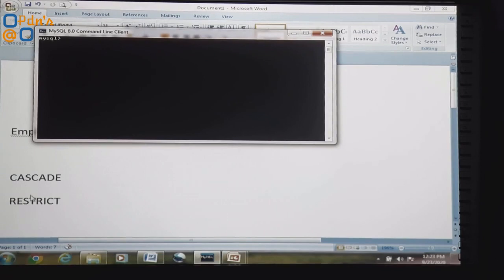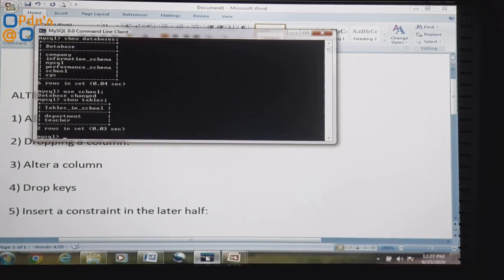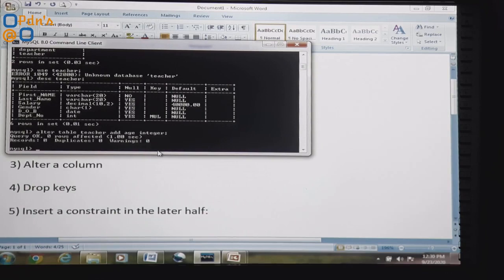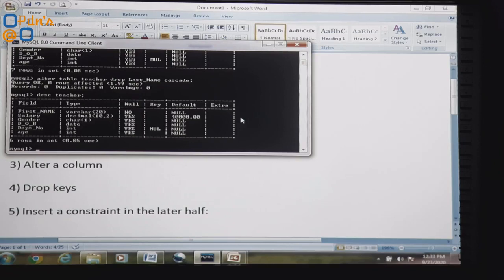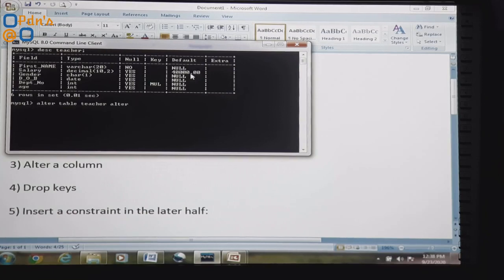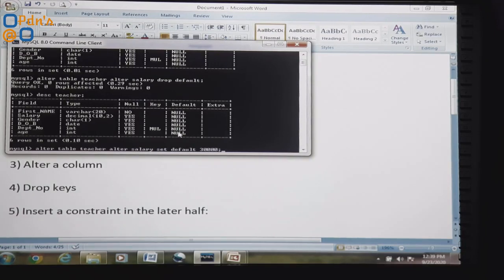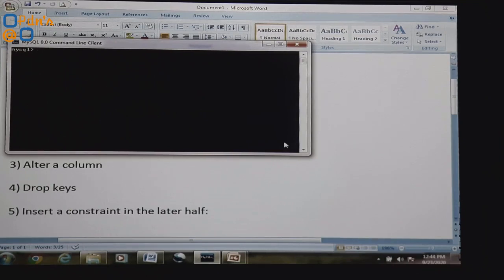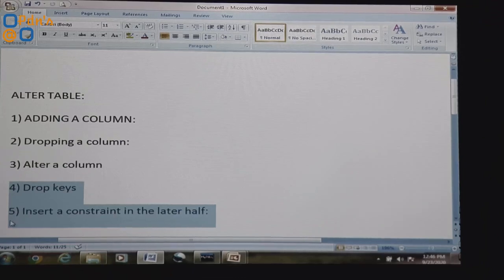ALTER table commands - MySQL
This video deals with alter table commands and different areas where it is used.